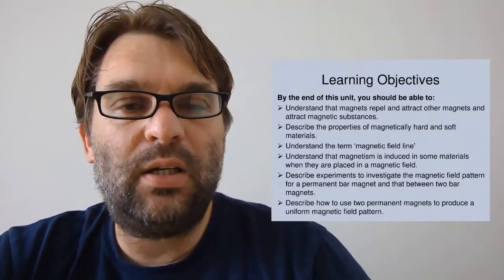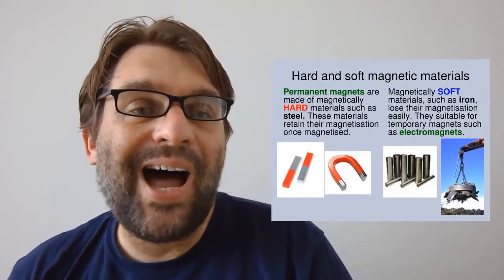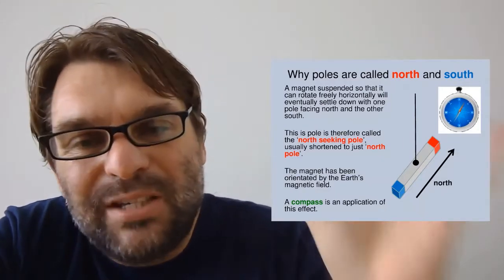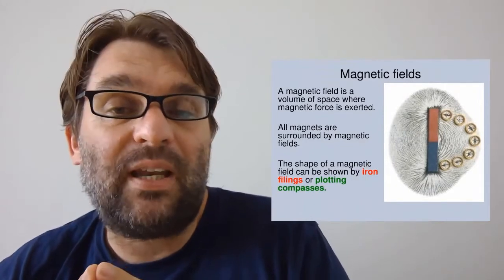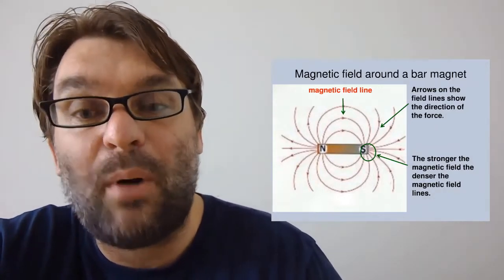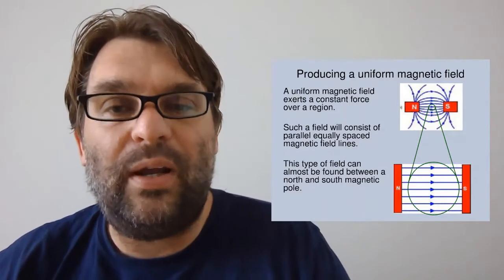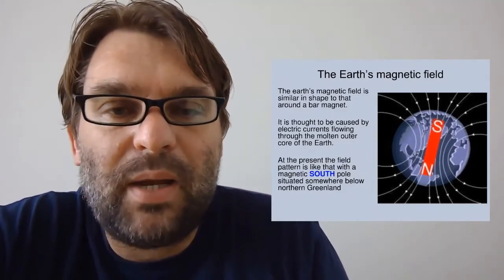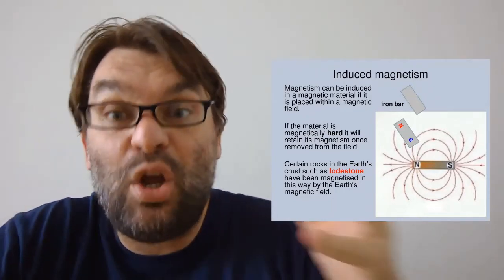Magnetism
IGCSE Edexcel Physics Lesson on Magnetism